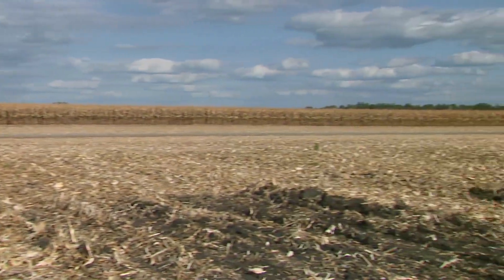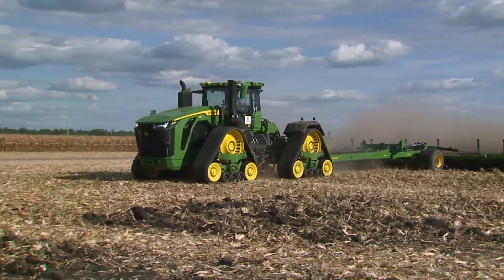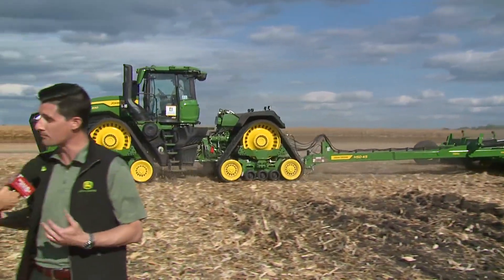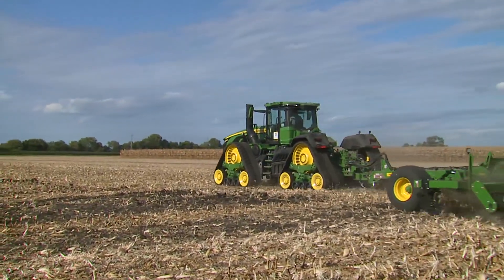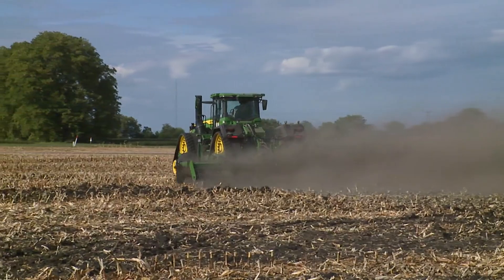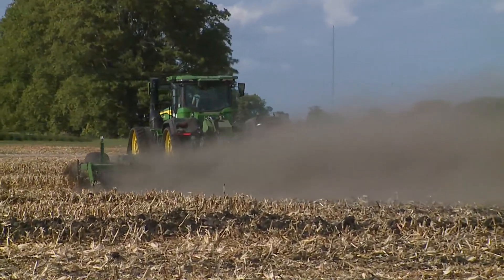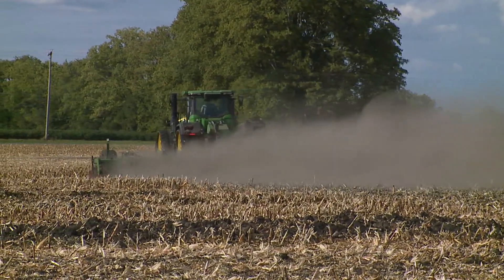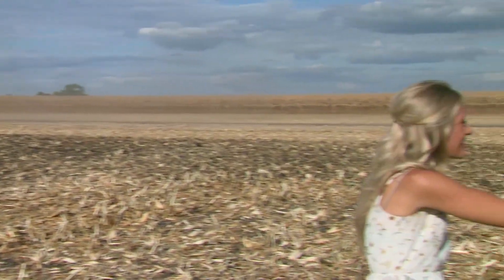John Deere announces Tier 4 engines can use high biodiesel blend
Deere announced this week that all Tier 4 diesel engines have been approved to use B30 fuels. B30 is a fuel blend with up to 30% biodiesel.